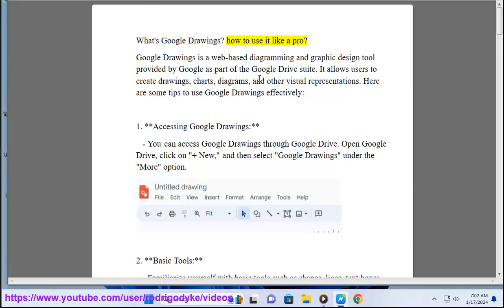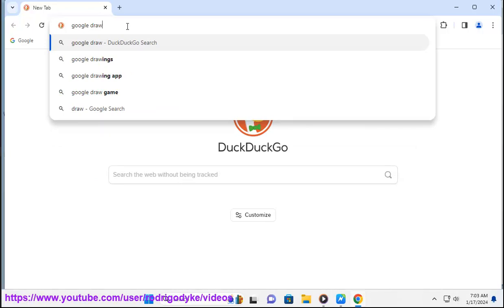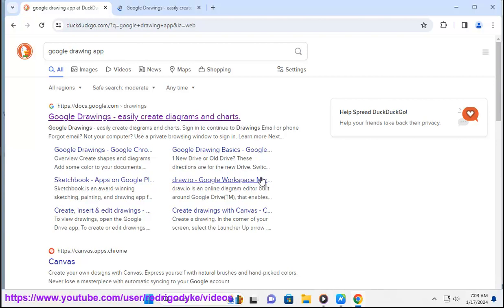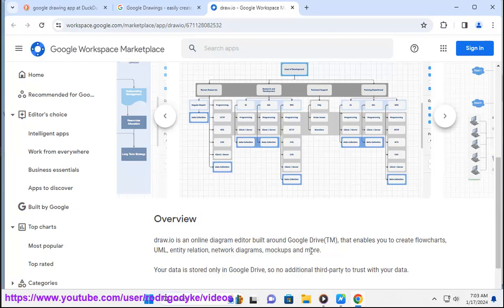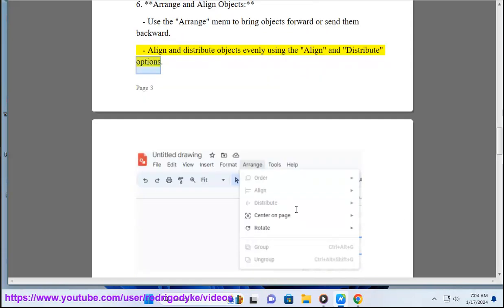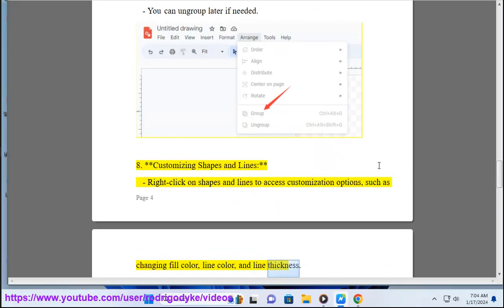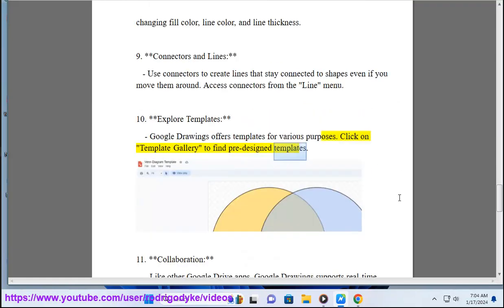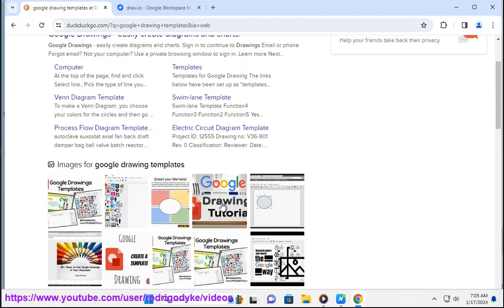What is Google Drawings? Google Drawing? Best Creative Ways You Can Use It!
Find out how to use Google Drawings like a pro.

i. Google Drawings is a free web-based application that allows users to create drawings, diagrams, and illustrations. While Google Drawings itself doesn't provide pre-designed templates, you can find free Google Drawings templates created and shared by the community. Here's how you can access and use them:

1. **Google Template Gallery:**
in your web browser.

2. **Search for Drawings Templates:**
   - In the search bar, enter keywords like "drawings," "diagrams," or specific types of drawings you are looking for.

3. **Browse Available Templates:**
   - Browse through the available templates. You'll find a variety of drawings and diagrams that users have created and shared.

4. **Use or Make a Copy:**
   - Click on a template you like, and you'll have the option to use it directly or make a copy to your Google Drive. Making a copy allows you to customize and edit the template without altering the original.

5. **Open in Google Drawings:**
   - Once you've made a copy, you can open the template in Google Drawings to start editing and creating your own version.

Please note that the availability and variety of templates may vary, and it's recommended to use templates shared by reputable sources. Additionally, ensure that the template's licensing allows for the type of use you intend.

ii. As of 2022, Google Drawings does not have a built-in search feature for finding drawings or templates directly within the application. However, you can find Google Drawings templates through the Google Docs Template Gallery or by using Google Search. Here's how:

### Using Google Docs Template Gallery:

1. **Visit the Google Docs Template Gallery:**
- Open your web browser and go to the [Google Docs Template Gallery]

2. **Search for Drawings Templates:**

3. **Browse and Use Templates:**
   - Browse through the available templates, and you can use or make a copy of the ones you like.

### Using Google Search:

1. **Use Google Search:**
   - Open Google Search in your web browser.

2. **Search for Google Drawings Templates:**
   - Enter search queries like "Google Drawings templates" or specify the type of drawing template you need.

3. **Explore Search Results:**
   - Review the search results to find websites or platforms that offer Google Drawings templates. You may find websites that curate and provide collections of templates.

4. **Visit Websites with Templates:**
   - Visit the websites that offer Google Drawings templates. You can often download or make a copy of the templates for your use.

iii. Google Drawings is a free online application offered by Google. It is part of the Google Workspace suite of productivity tools. Google Drawings allows users to create drawings, diagrams, charts, and other visual content collaboratively and in real-time. Here's how you can access Google Drawings:

1. **Google Account:**
   - You need a Google Account to use Google Drawings. If you don't have one, you can create a Google Account for free.

2. **Access Google Drawings:**
- Open your web browser and go to [Google Drawings] or access it through the Google Workspace suite by clicking on the "Apps" icon (usually represented by a grid of squares) on the Google homepage.

3. **Create or Open Drawings:**
   - Once on the Google Drawings page, you can create a new drawing from scratch or open existing drawings stored in your Google Drive.

4. **Collaborate in Real-Time:**
   - Google Drawings allows for real-time collaboration. You can invite others to view or edit the drawing, and changes are synced instantly.

5. **Features:**
   - Google Drawings offers a range of features, including drawing tools, shapes, text boxes, image insertion, and more. It's suitable for creating flowcharts, diagrams, mind maps, and various visual content.

6. **Save to Google Drive:**
   - Your drawings are automatically saved to Google Drive. You can access them from any device with internet connectivity.

It's a great option for those looking for a free, online drawing and diagramming tool.